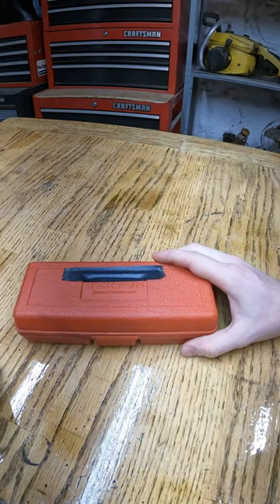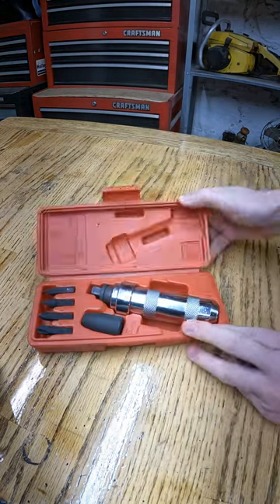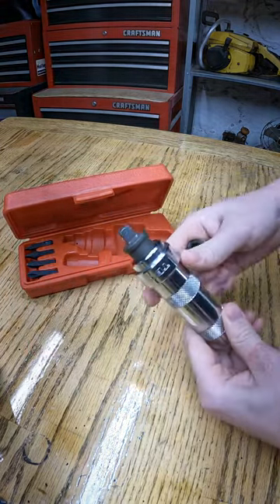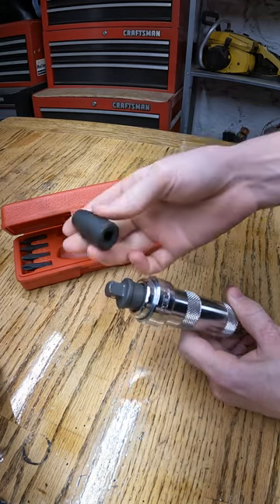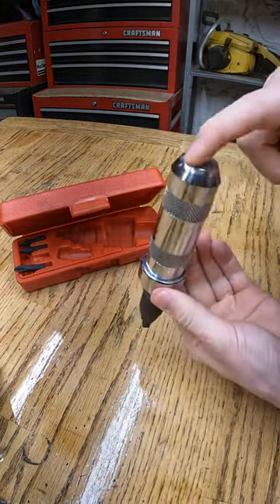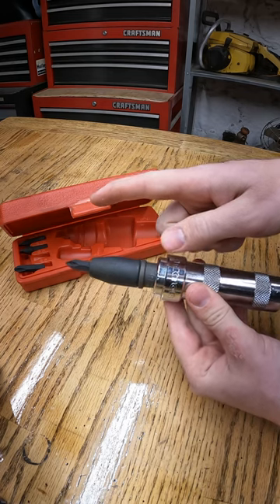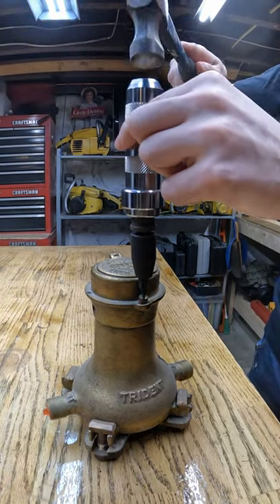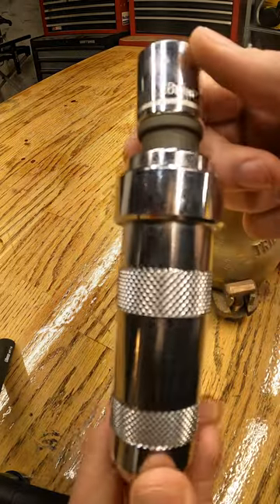What's This Tool? - Uncommon Tools Pt. 7